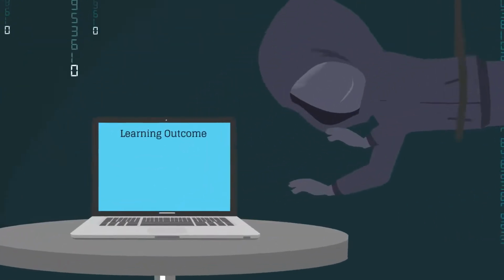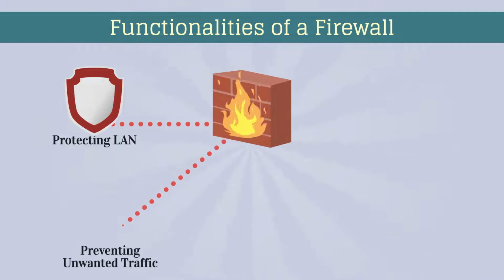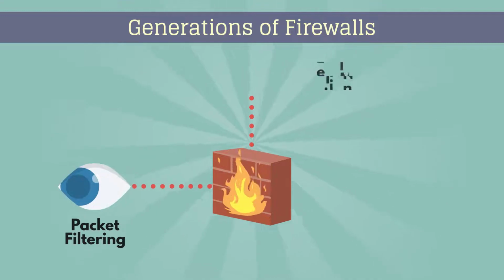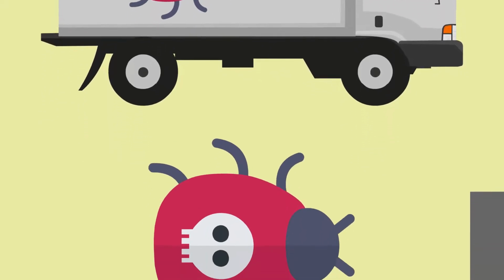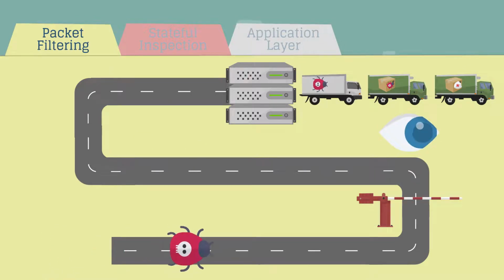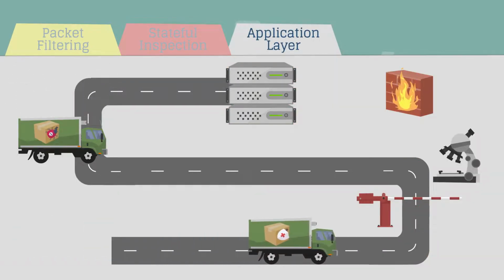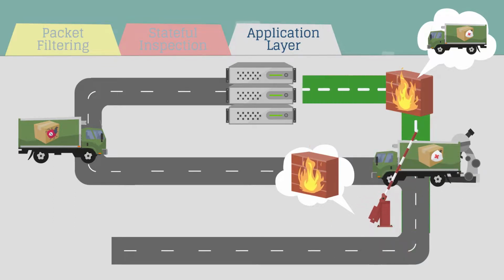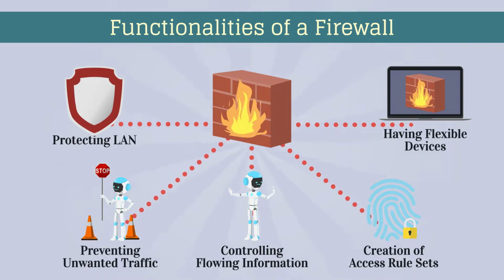PCS05 Network Security